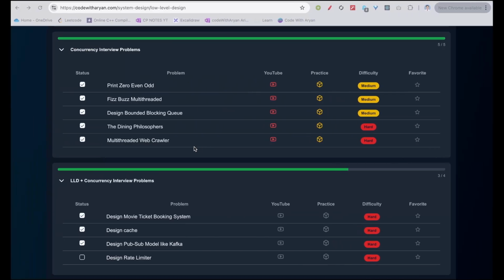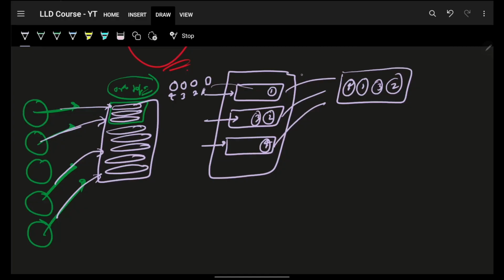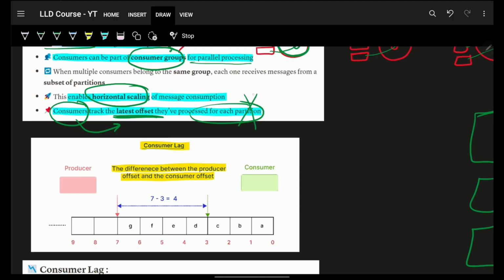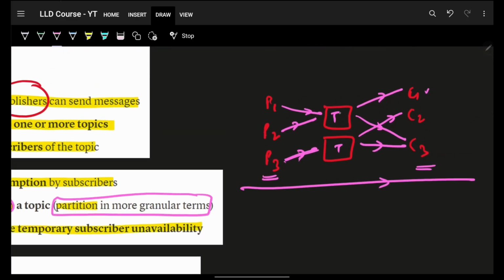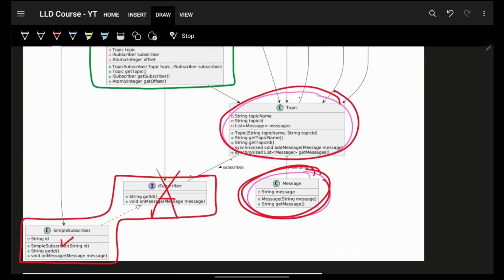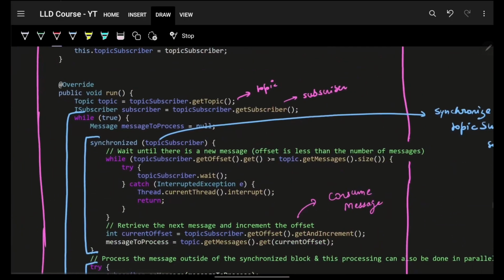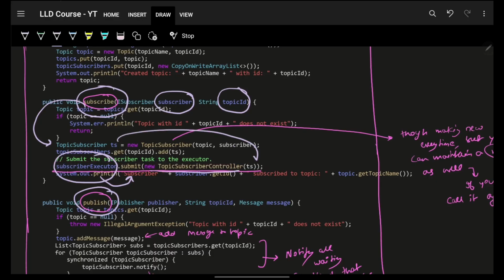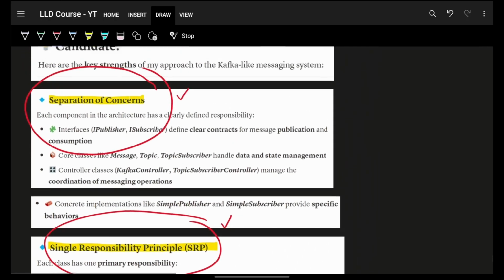Design Pub-Sub Model like Kafka 🪈 | LLD + Multithreading 🧵 | Concurrent Subscription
✨ Timelines✨
00:00 - Introduction
00:29 - Transition to Kafka and Pre-requisites
01:22 - Pub/Sub vs Message Queues
02:14 - Broadcast Use-case in Pub/Sub
02:34 - Course Structure and Design Process
03:17 - Basics of Pub/Sub Model
04:54 - Core Concepts: Topic
06:37 - Scaling with Partitions
08:49 - Kafka Implementation Simplification
10:03 - Offsets and Their Role
11:56 - Consumer Flexibility and Offset Reset
13:42 - Delivery Guarantees via Offsets
14:15 - Consumer Groups and Parallelism
16:32 - Topic vs Partition Simplification in Code
16:44 - Consumer Lag and Pull vs Push Model
18:10 - Parallel Consumption and Processing
19:22 - Key Operations
20:39 - Design Features
21:09 - Beginning the System Design
23:01 - Clarifying Questions
24:28 - Message Ordering and Offline Subscribers
25:06 - Core Entities
27:14 - Thread-safe Topic-Subscriber Pairing
29:05 - Kafka Controller
30:45 - Design Challenges
31:20 - Class Design Strategy
33:42 - Implementation Phase
35:05 - Message and Subscriber Structure
37:00 - Topic Design and Concurrency
39:08 - Runnable Topic Subscriber
40:30 - Notifying Subscribers
42:06 - Locking and Waiting Logic
44:06 - Message Consumption Flow
45:51 - Kafka Controller Functions
47:59 - Thread Pool Setup
49:03 - Publishing Messages
50:01 - Resetting Offsets
50:46 - Shutdown Logic
50:52 - Client Code Walkthrough
54:28 - Offset Reset Demo
55:06 - Kafka vs BlockingQueue
55:29 - Separation of Concerns
57:00 - Outro